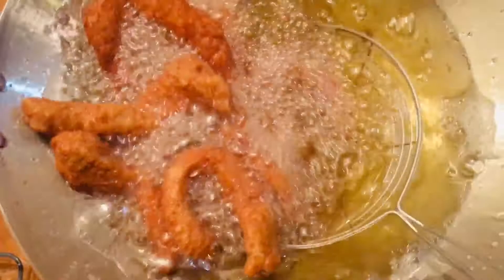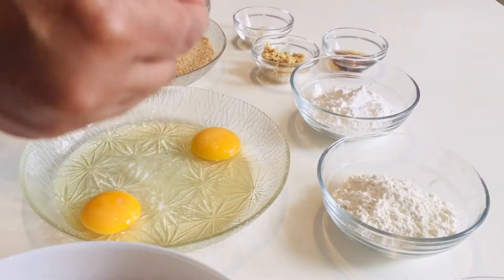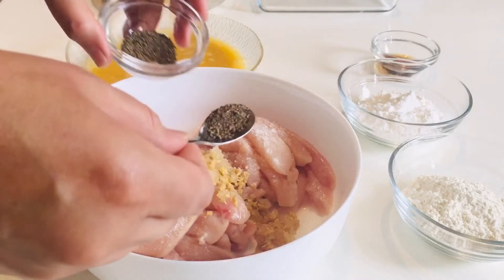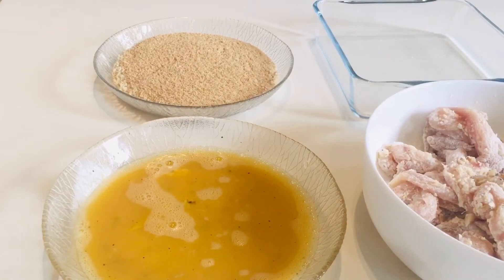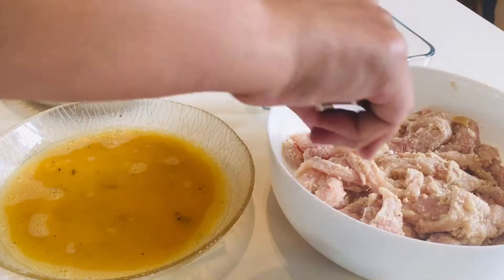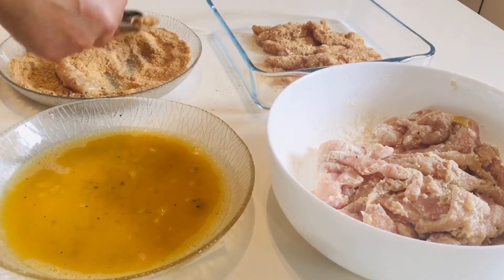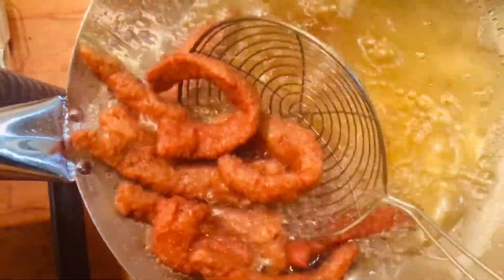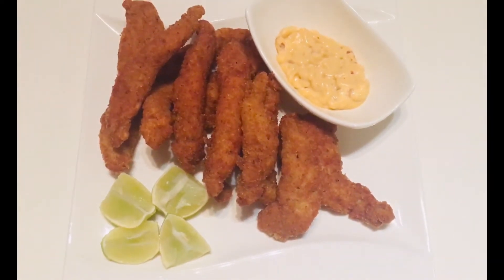Best crispy chicken tenders/fingers || cooking with aromas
Hello everyone... today I have made children’s favorite best crispy chicken tenders/fingers. It’s a very simple recipe to make at home. Let’s start the recipe...

Ingredients

Chicken breast cut in strips  1/2 kg

Brown vinegar 1tbs

Black pepper powder 1 tsp or as per taste

Home baking flour 1/4 cup

Mix everything together n keep it aside.

For coating

2 eggs beaten and add salt n black pepper powder as per your taste

Bread crumbs 1 cup and little extra

Make this recipe of chicken and enjoy 😊